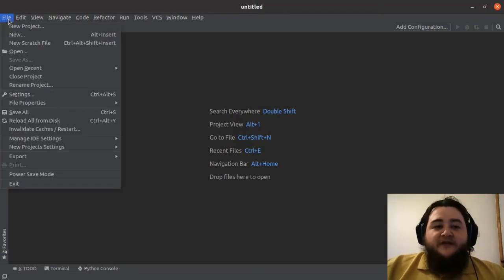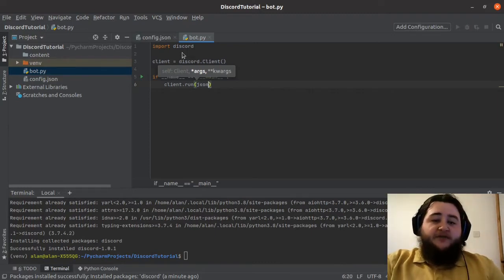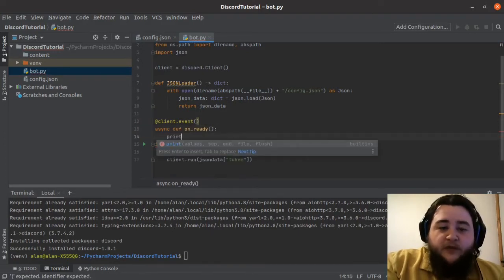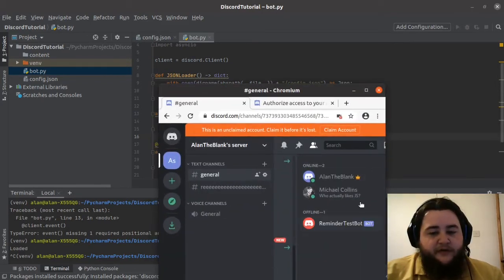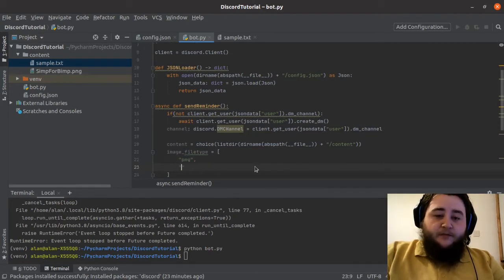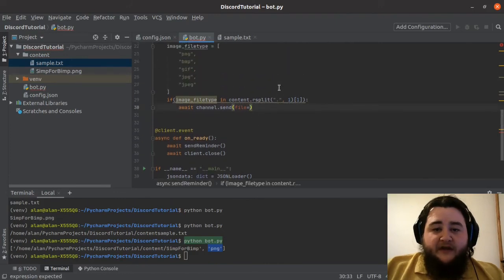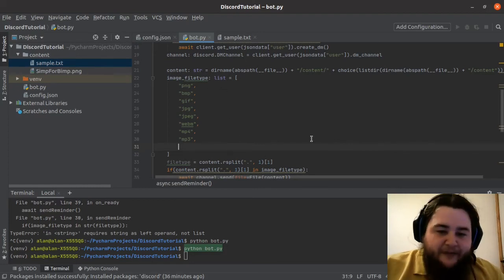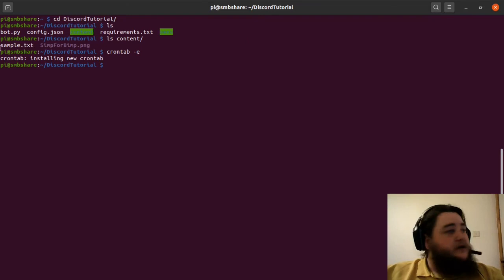Discord.py DM sender (Workshop #1)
A small Discord.py python workshop to show how quick it is to build a bot for DMing users with automation and custom text.  I tried some different editing stuff in this video, let me know if it was good or ruined the video!

I realise now listening back that this sounds a bit ASMR-esqe, this is not intentional

View the code and other projects I have coded on my GitHub which can be found at the following

Content

00:00 - Introduction
00:35 - Making our project
01:28 - Making and populating a JSON file
03:28 - Making our python file and installing Discord.py
05:09 - Discord.py client initialization
06:20 - Loading our JSON file
09:58 - Type-hinting our JSON function
10:45 - Adding on_ready and testing our bot
12:25 - Starting our reminder sending function
13:27 - Setting the DM Channel and sending a message
15:00 - Adding our bot user to a server
16:52 - Opening a DM channel
18:48 - Populating our content folder (You just got bimp'd)
18:59 - Selecting a random file from the content folder
21:30 - Setting acceptable filetypes
26:00 - Checking filetypes and sending appropriately
30:23 - Final tests
33:18 - Requirements.txt generation
34:42 - CRON tutorial

Music Licenses